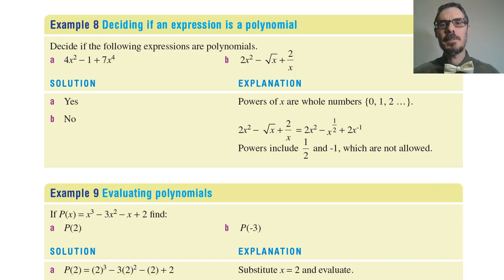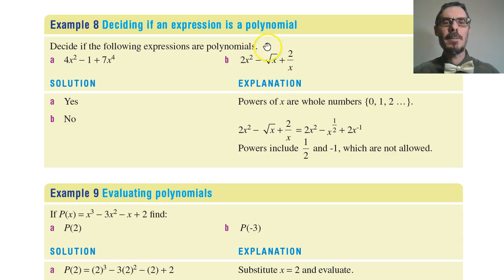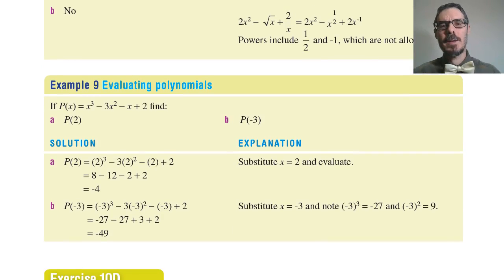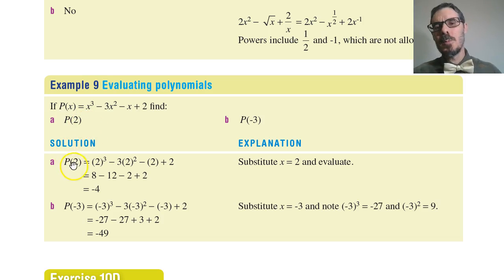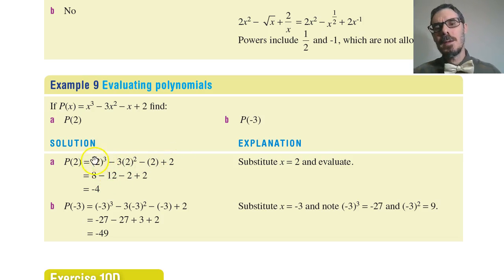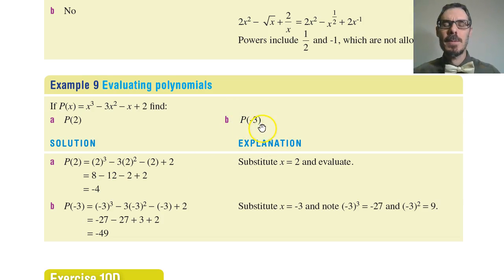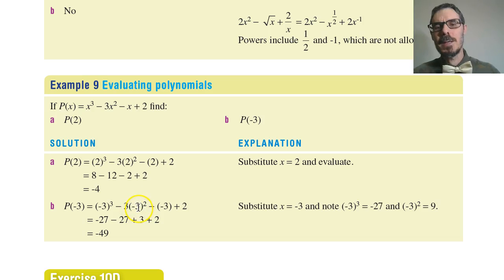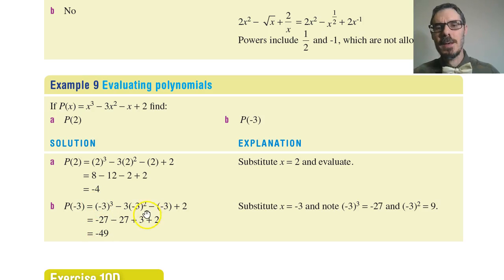2 Polynomial examples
Deciding whether a function is a polynomial, and substituting a value into a polynomial to evaluate it at a specific point.